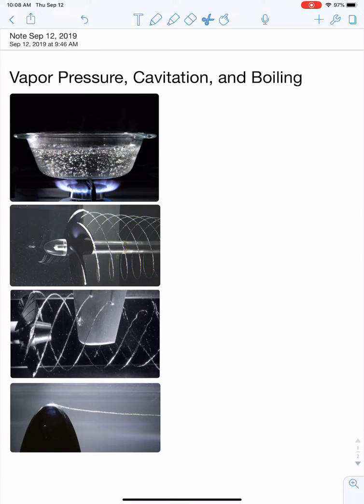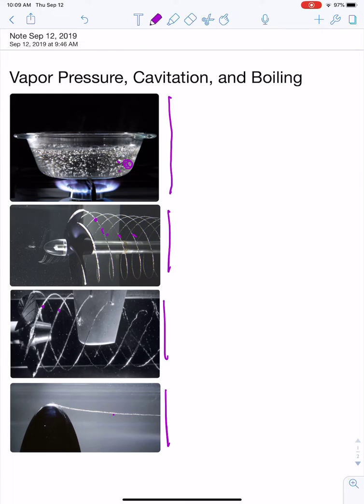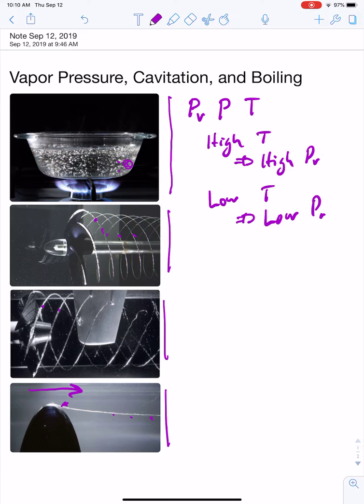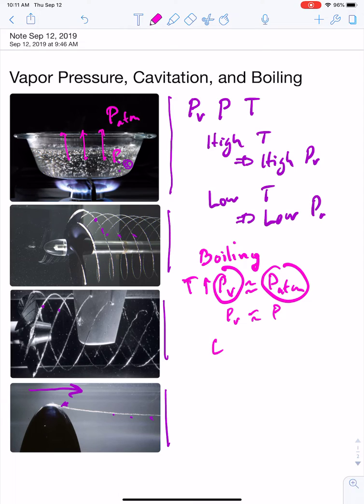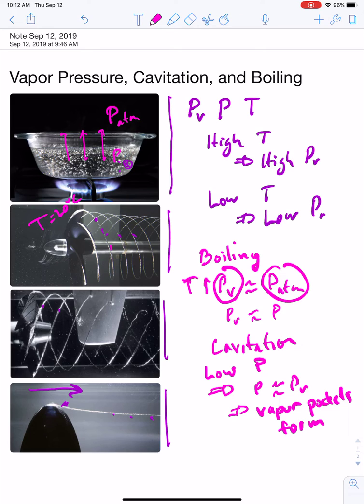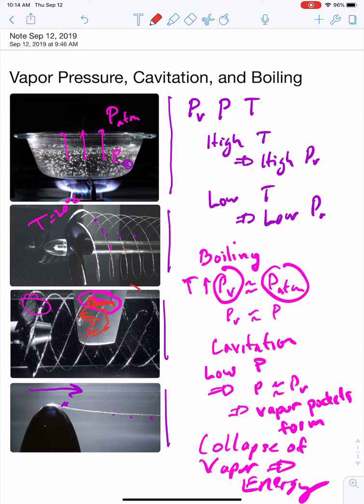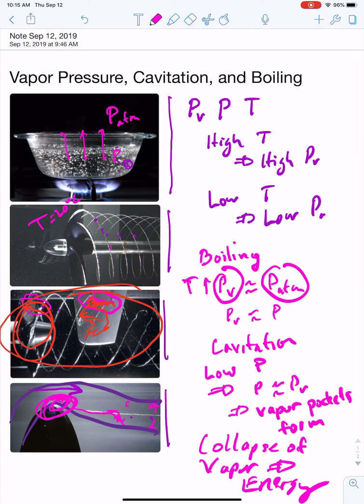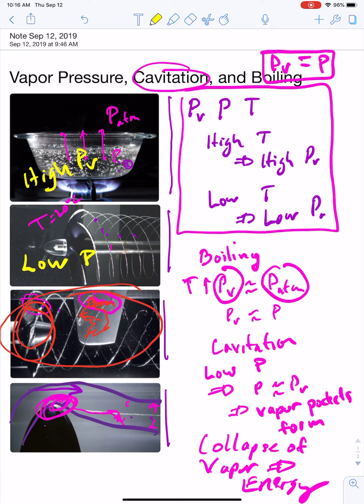Vapor Pressure, Cavitation and Boiling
Introducing the idea that cavitation and boiling are closely related processes. Both occur when vapor pressure matches the fluid pressure.